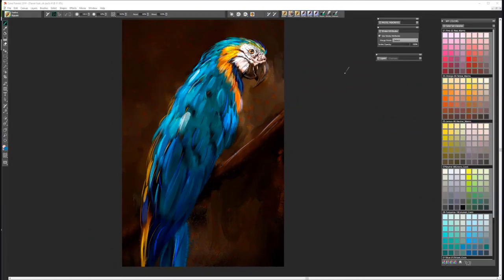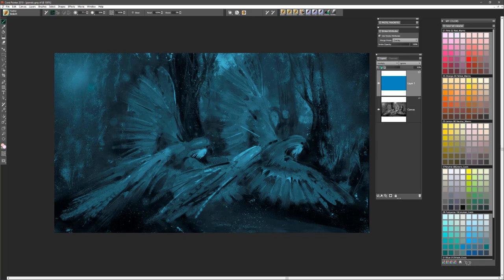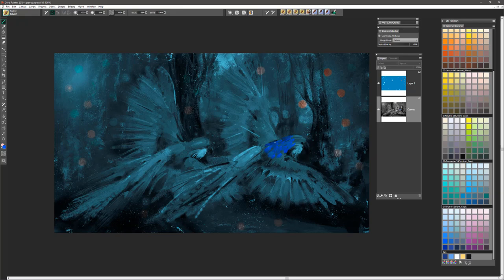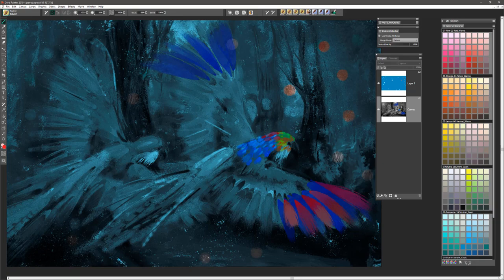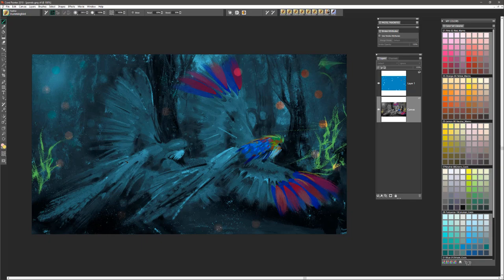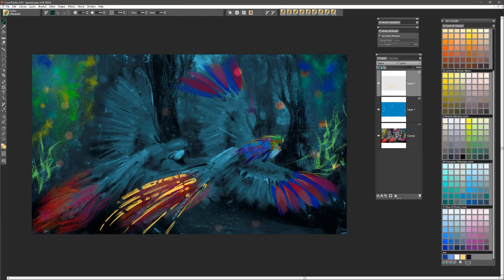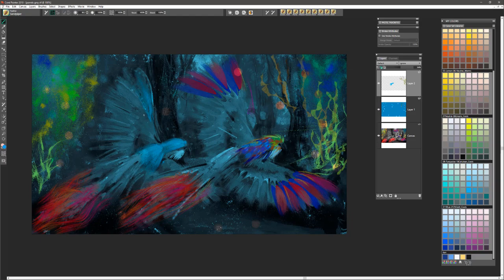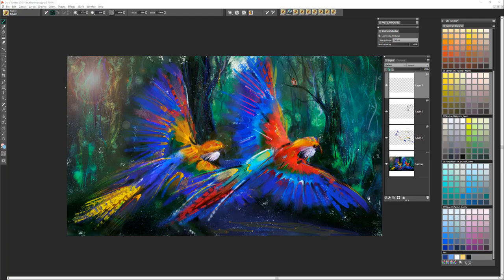How to use the Feather brush pack in Painter and ParticleShop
Birds of a feather flock together. The Feather brush pack is equipped with light but detailed brushstrokes designed to elevate your digital artwork to a new level. Experiment with Parrot, Peacock, Raven and Pheasant to make your canvas soar.